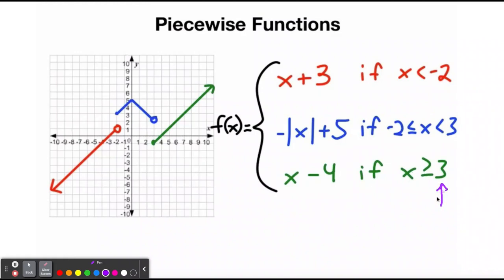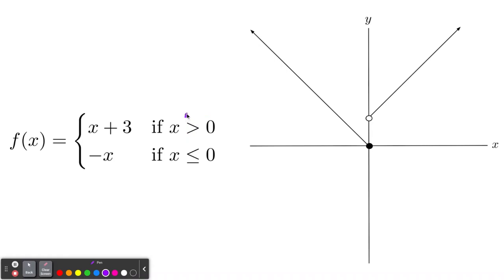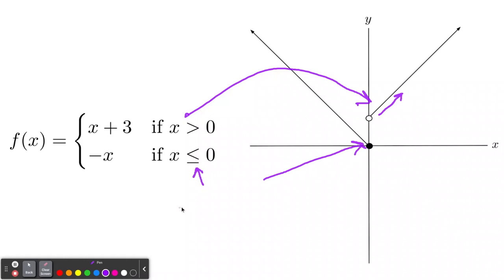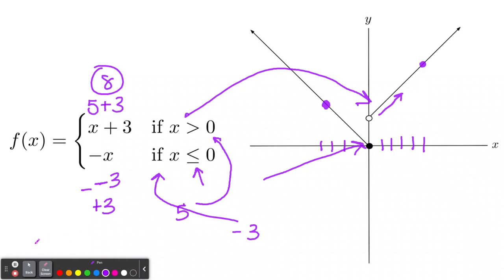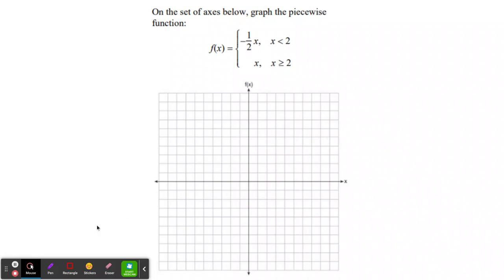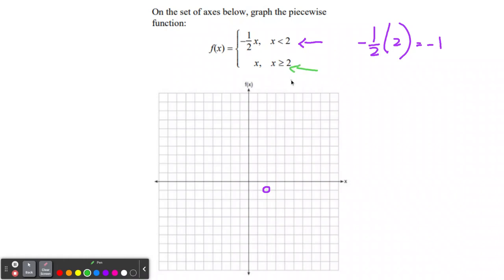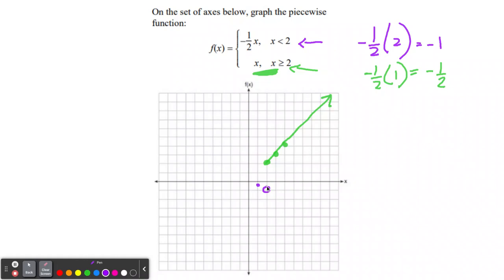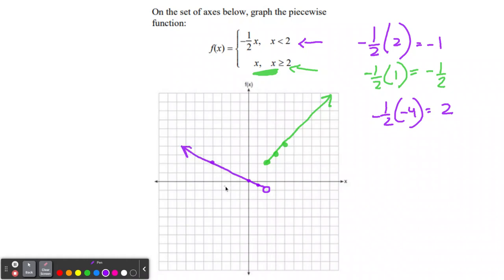Algebra I Regents Review Part 4 Piece wise Functions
Piece-wise functions in algebra 1